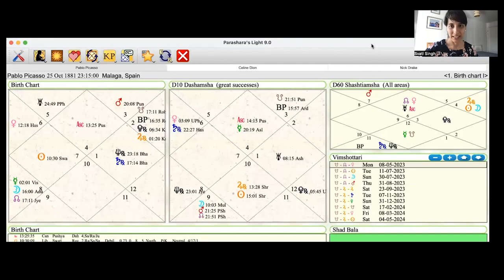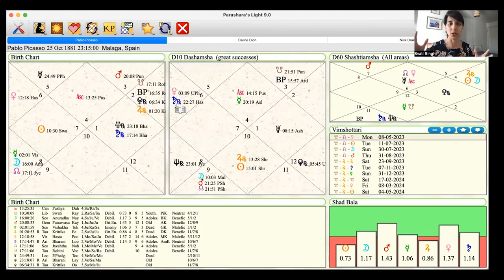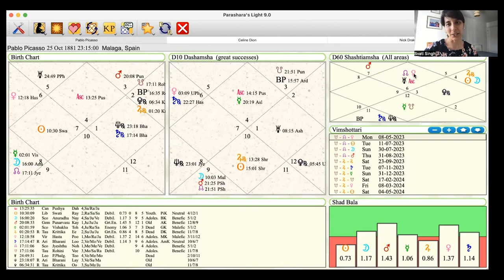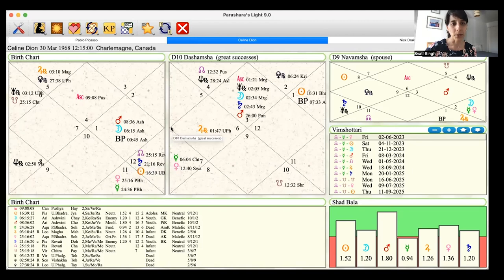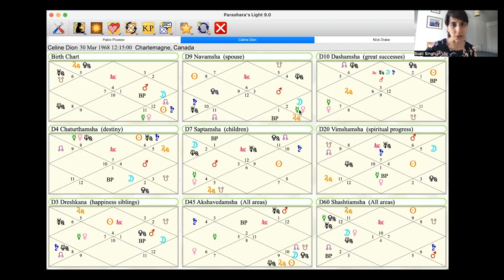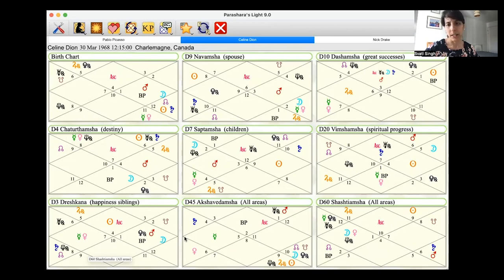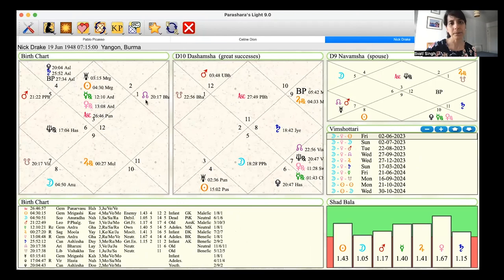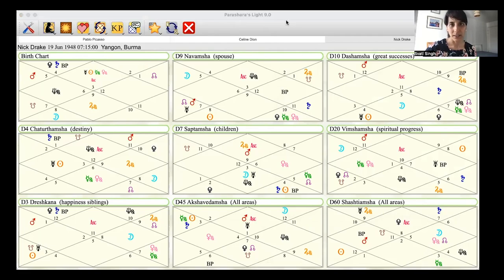Artist Archetype in Vedic Astrology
// BOOK READING ~ SIGN UP FOR FREE NEWSLETTER //

// NEW TO VEDIC ASTROLOGY? //